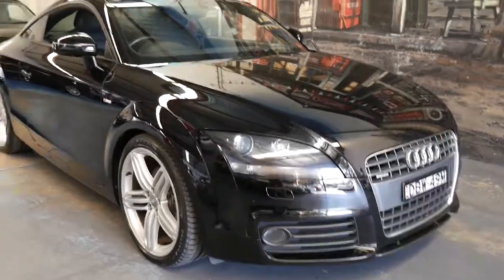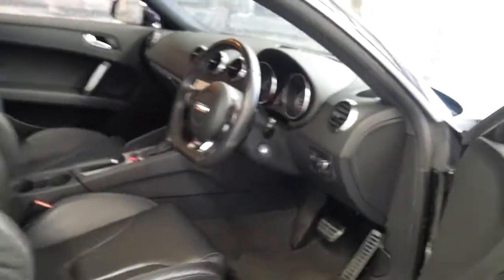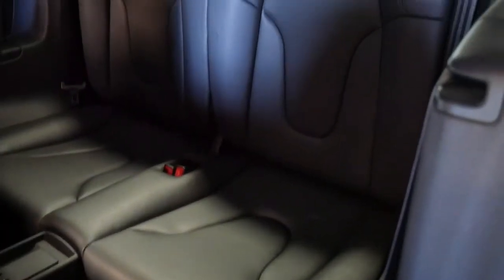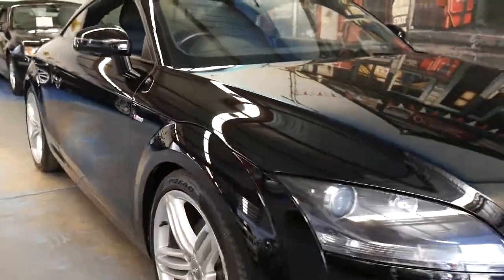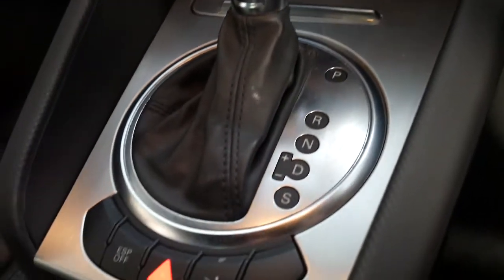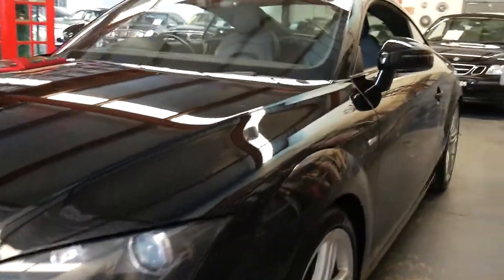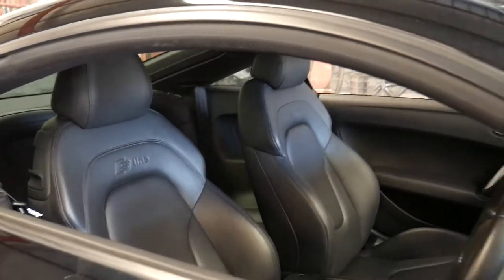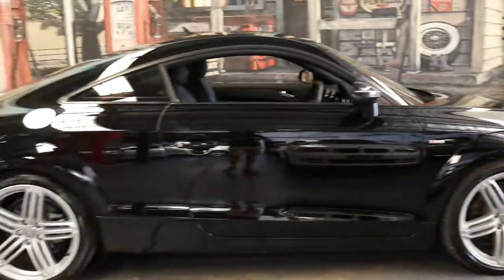2009 MY10 Audi TT 2.0 turbo Quattro S-Line